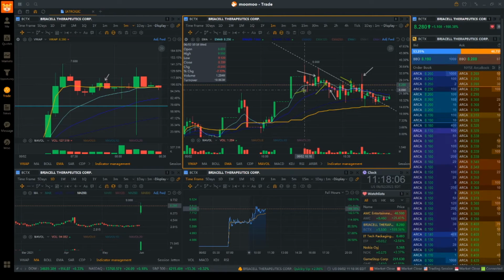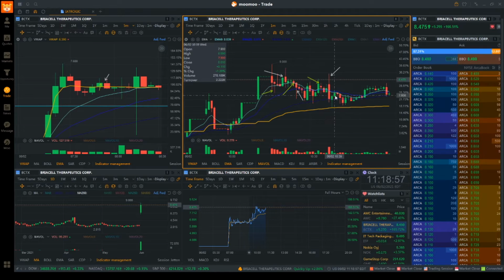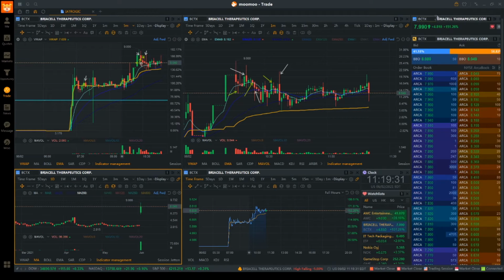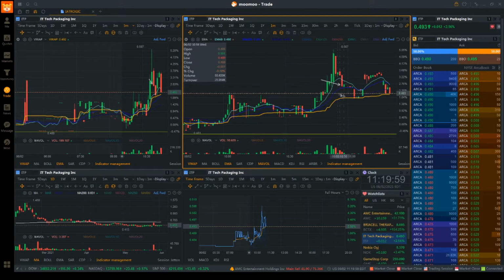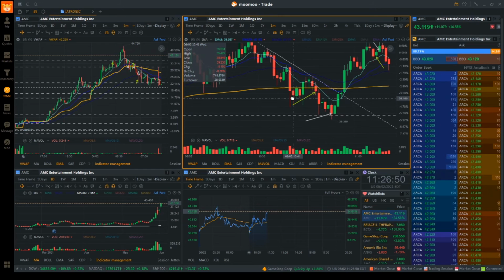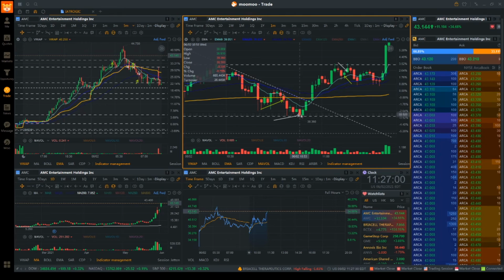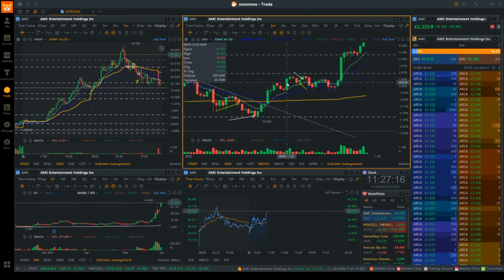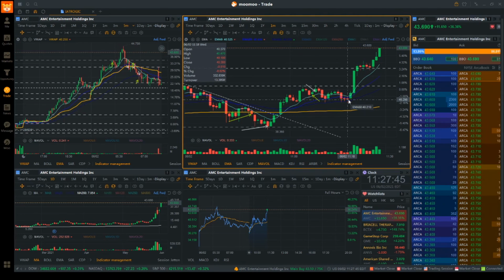$AMC IS FREAKING INSANE $BCTX $NOK $ITP | NIC 2 June, 2021 Daily Recap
I'm sure you've heard of this ticker by now from all your friend's P/L or maybe WSB's reddit.  I highly recommend to do some dd on it yourself, the CEO... hedgies like Citadel.. Robinhood... SYNTHETIC SHARES etc.

They trying to jack this shit up to 100k they said.. I think it could potentially hit $50 today.